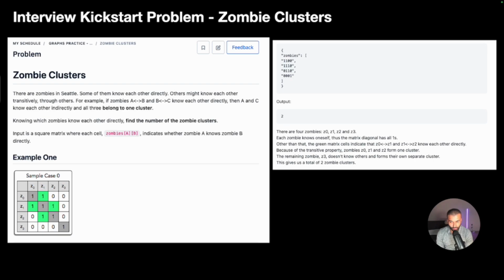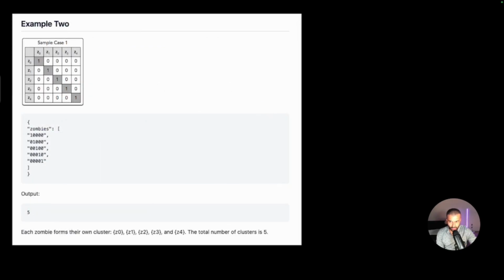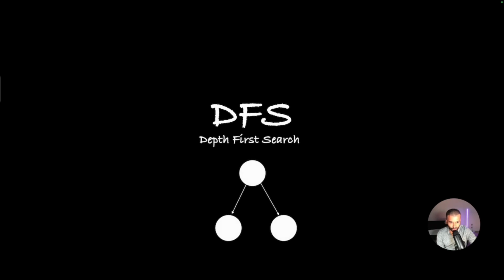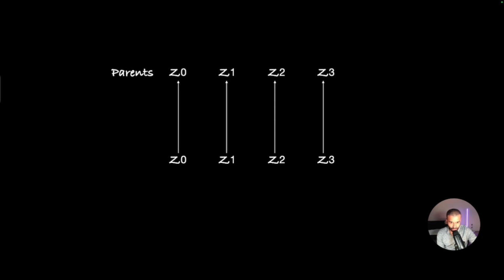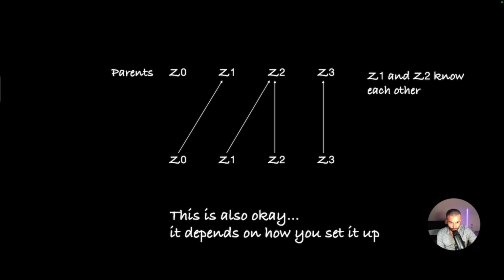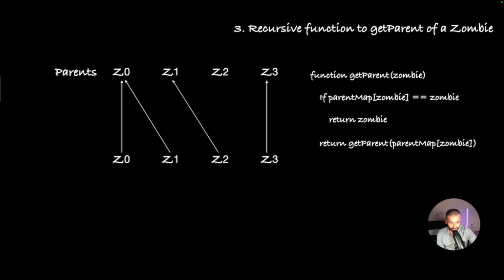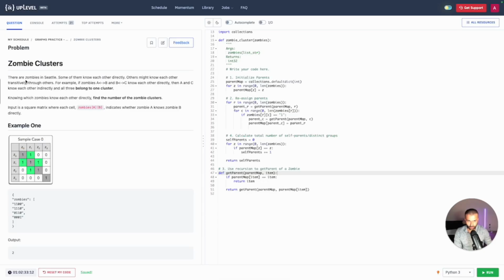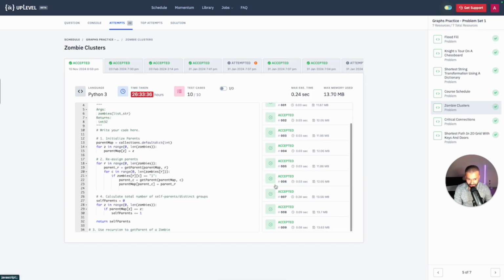Solve Interview Kickstart Graphs Problem - Zombie Clusters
**Solve Interview Kickstart Graphs Problem - Zombie Clusters (Using Union-Find)**

In this video, we're diving into the popular "Zombie Clusters" problem—a classic graph problem often asked in technical interviews. We'll be solving it using the Union-Find (Disjoint Set) algorithm, an efficient approach for tackling connected components in graphs.
Also, this solution described here is *O(n²)* in both the best and worst cases.

Here's what you'll learn:

Problem breakdown and understanding the "Zombie Clusters" setup.
How to apply the Union-Find technique to solve the problem efficiently.
Analysis of the time and space complexity of our solution.
If you're preparing for interviews at top tech companies, mastering Union-Find is a key skill, and this problem is a great way to understand it in action!

Timestamps:
00:00 - 01:19: Introduction to the Zombie Clusters Problem
01:20 - 02:00: Problem Breakdown and Graph Representation
02:01 - 04:52: Introduction to the Union-Find Technique
04:53 - 05:50: Implementing the Union-Find Solution in Python